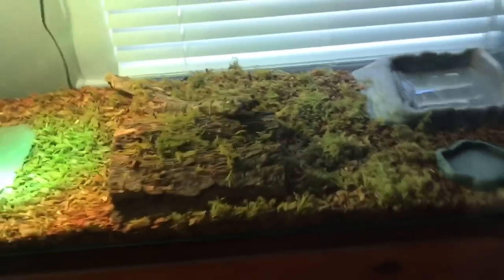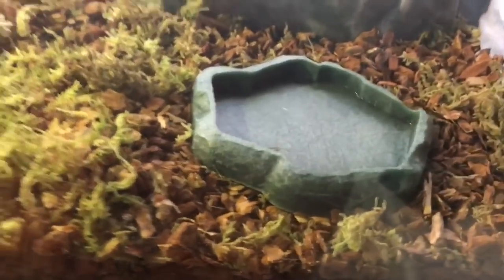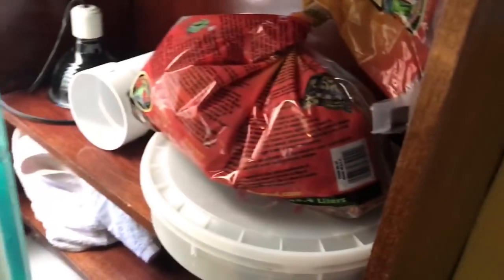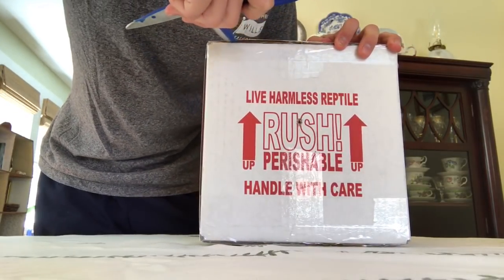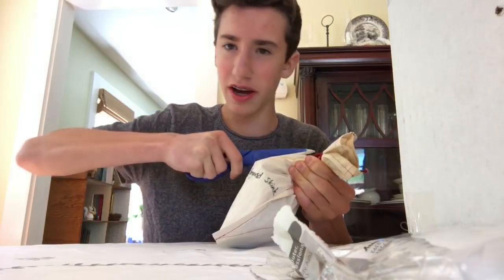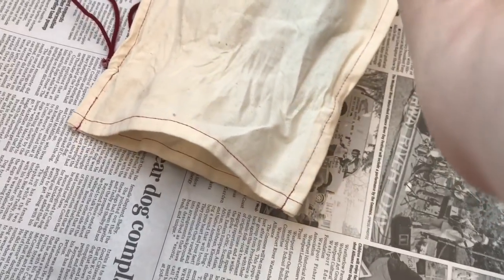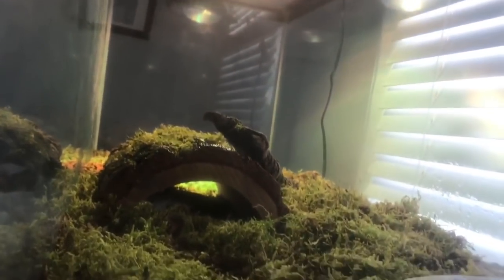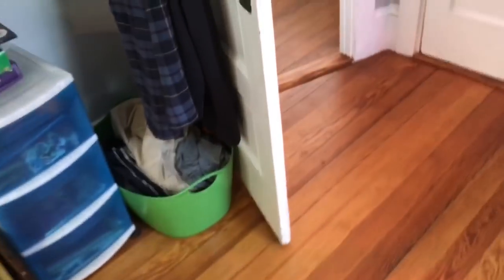Unboxing baby Irian Jaya blue tongue skink (Tiliqua sp.)!! 6/28/17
Irian Jaya (Tiliqua sp.)
Her name is Bindi